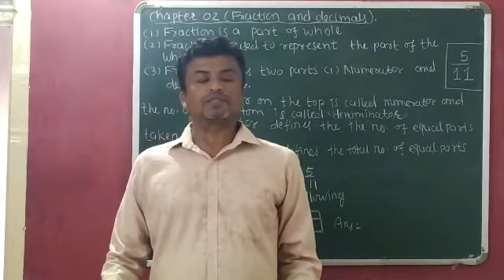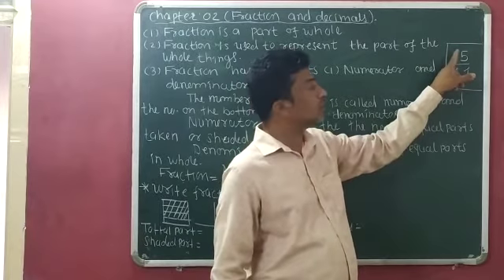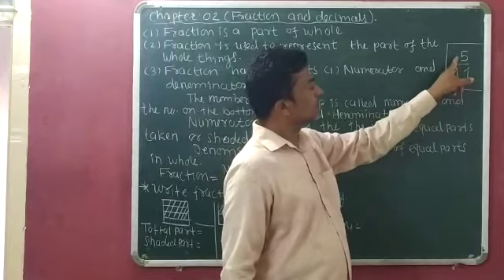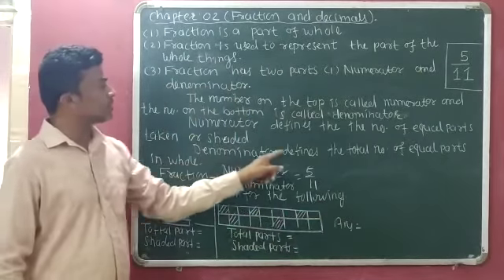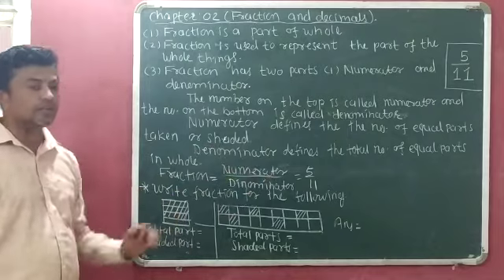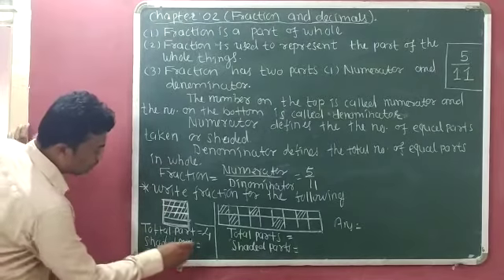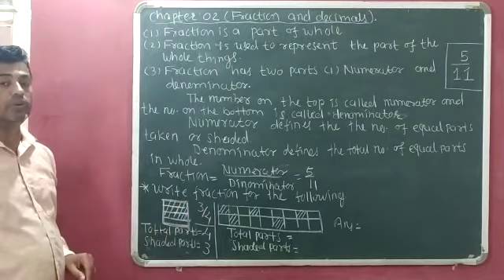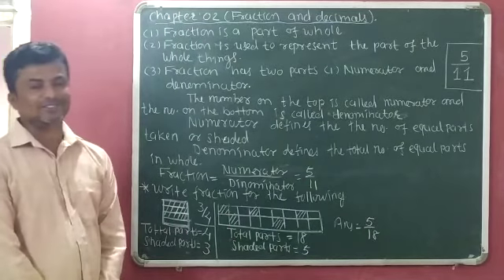Std:7 Maths Ch:2 (Part:1) ( Introduction of integers)